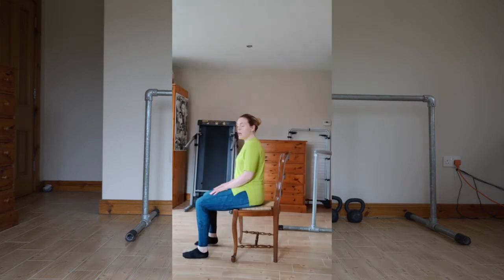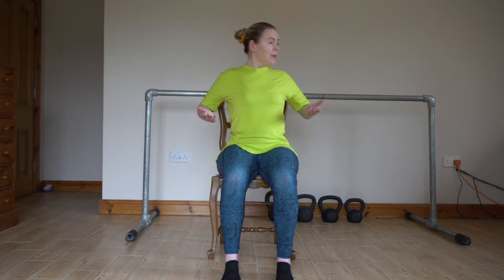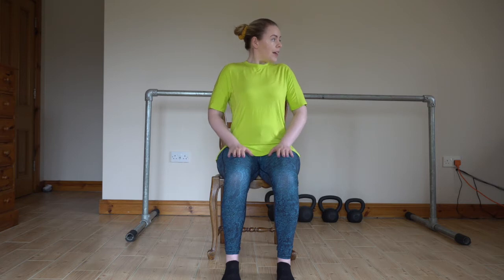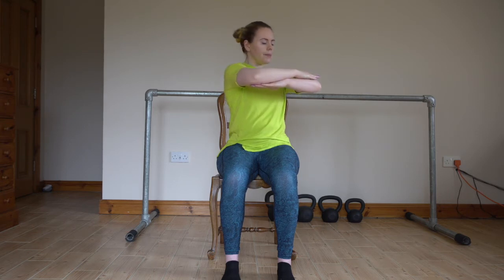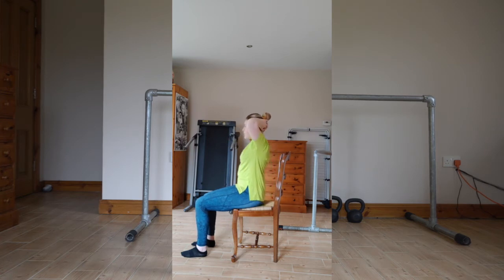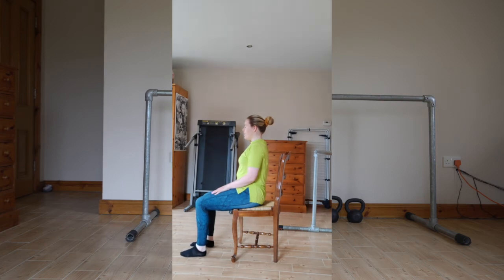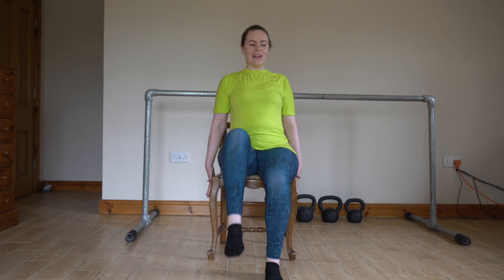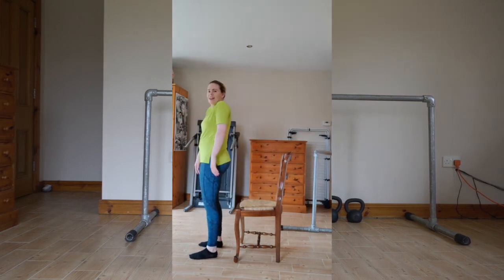30 Minute Gentle Chair Pilates for elderly people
This video is very gentle with a steady pace suitable for beginners, those with low mobility or osteoporosis/ osteopenia. Remember to take everything at your own pace and if something doesn't feel good just leave it out.
Let me know if you enjoyed this.